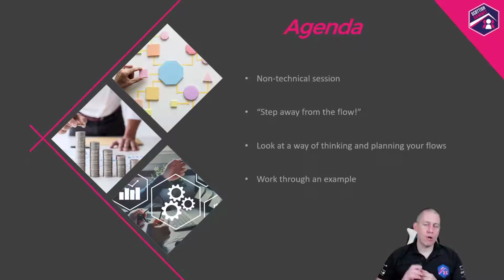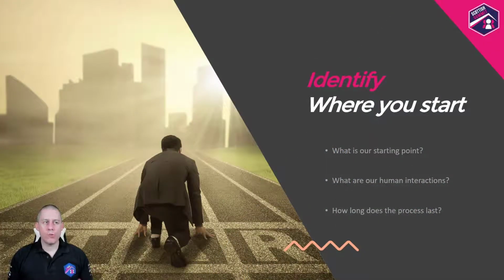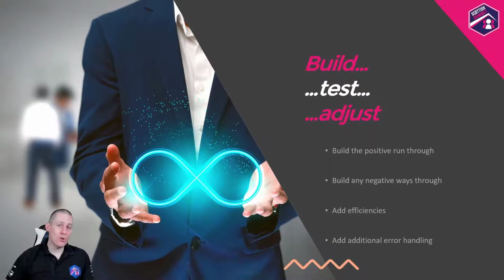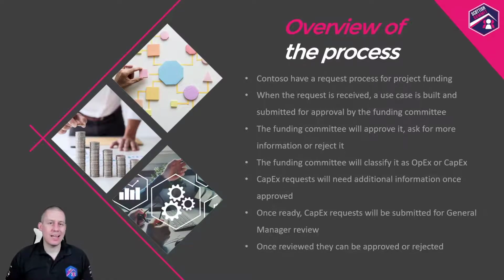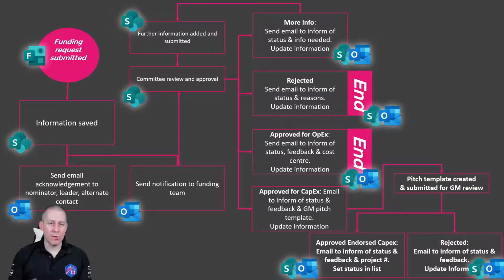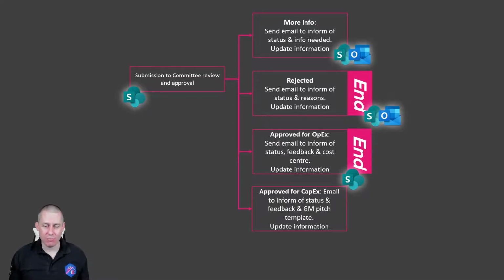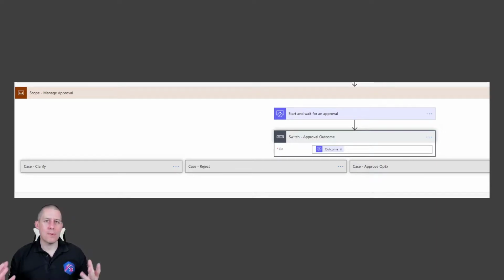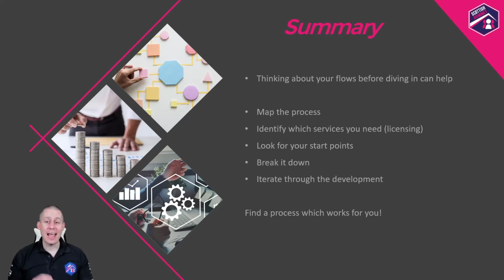Matt Weston - From No to Flow - Finding your way in flow development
"In this session we will step back from the technology a little and really focus on the how to approach creating a flow. This will be a very interactive session looking at the way that I personally approach creating a flow, from the initial requirements through to flow creation.

If Power Automate seems a little daunting, and you would like some help to you shape your mindset, then this session is designed especially for you."